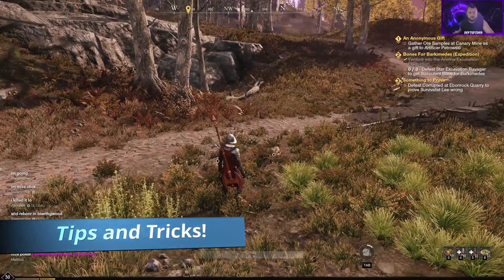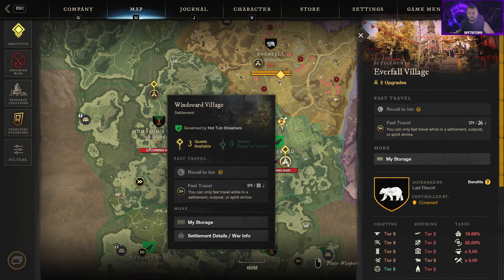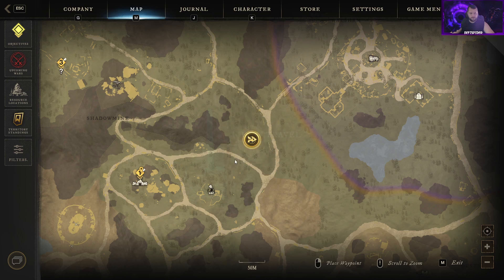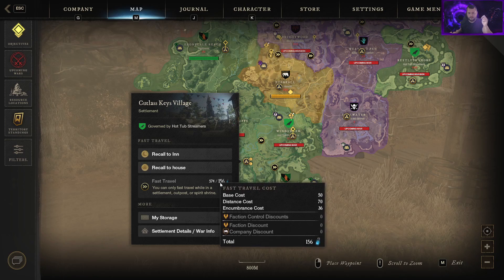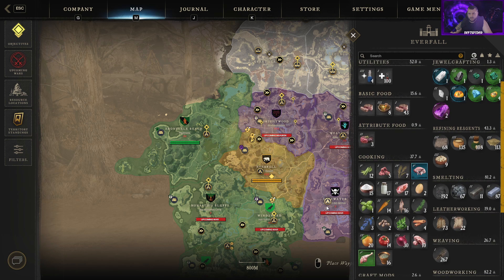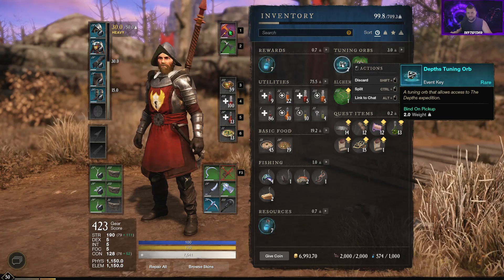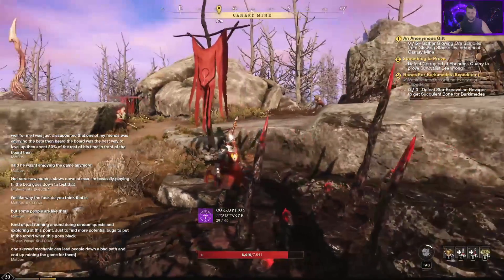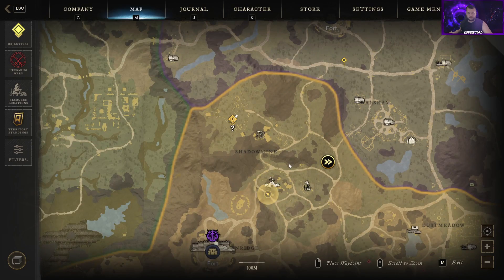New World Tips Tricks | Amazons New World Gameplay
In this episode of New World we go over quick tips and tricks everyone player should know about new world.